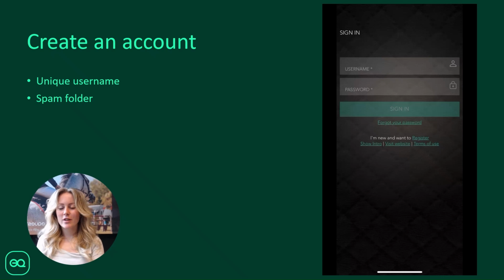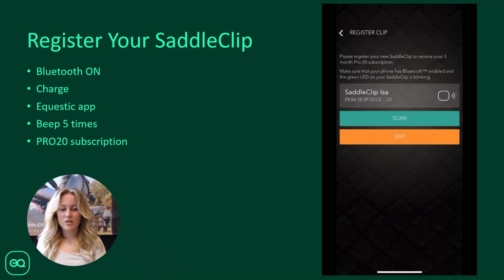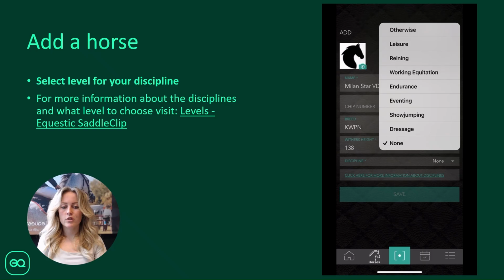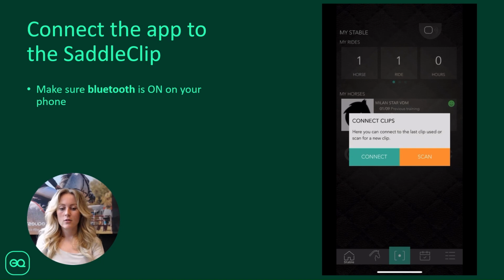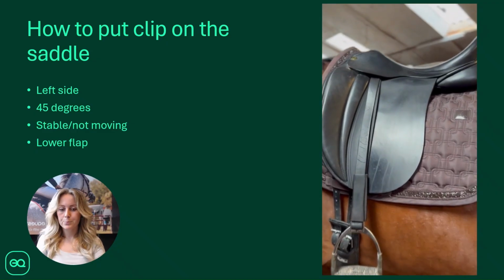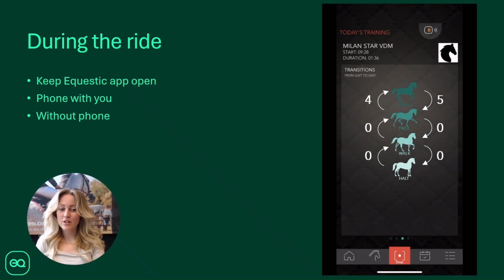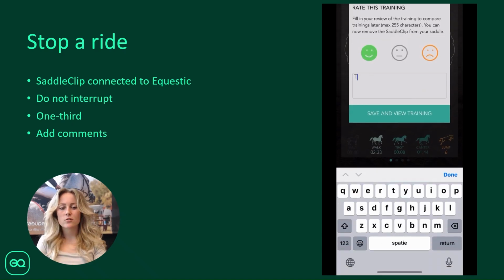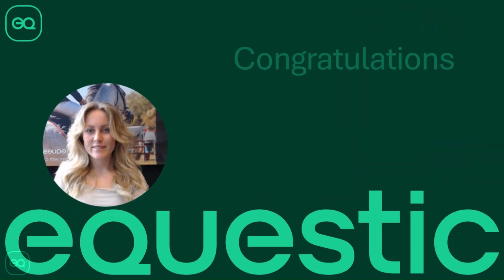Tutorial 1 - Getting started with Equestic SaddleClip and App, English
Learn how to create Equestic account, activate SaddleClip, create horse profiles and start your first ride.

Equestic Customer Care Team